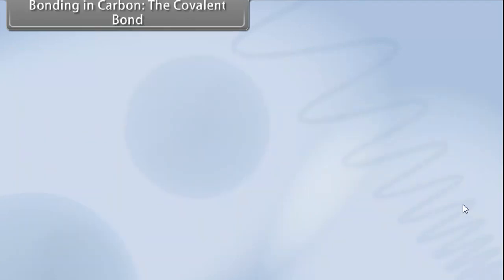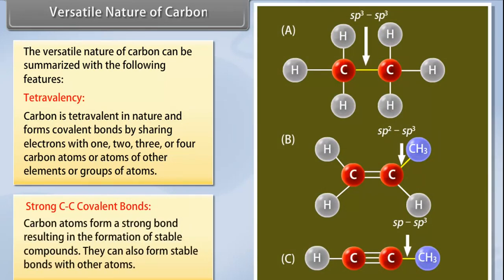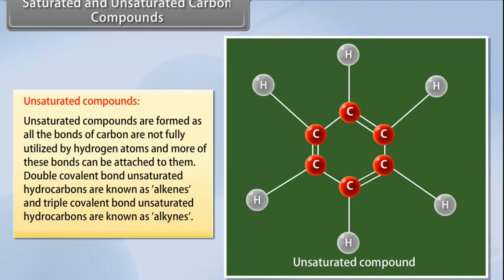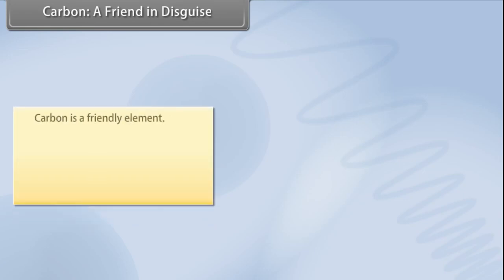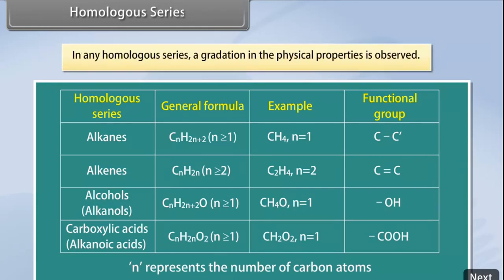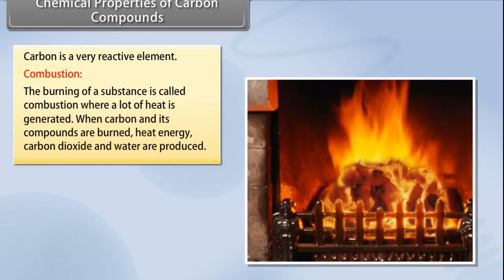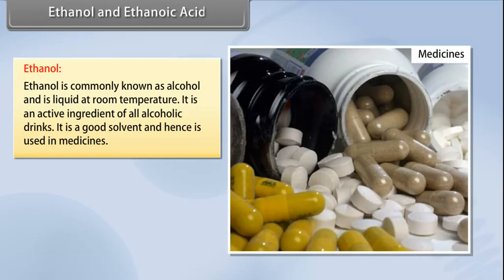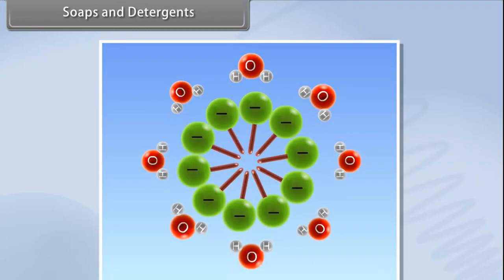English Class 10th Science Carbon and its Components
Product has Interactive videos, quizzes, engaging animations, along with voice instructions.
+ with added self-evaluation
Animated contents are available for class 1st to 12th mapped to SCHOOL Syllabus CBSE / ICSE /